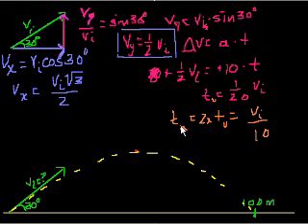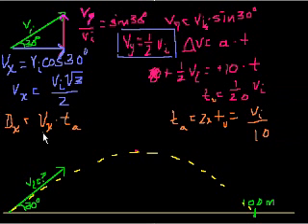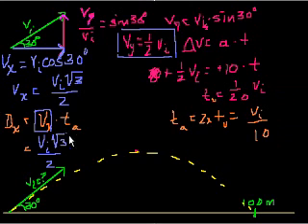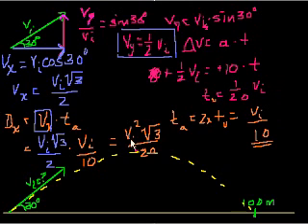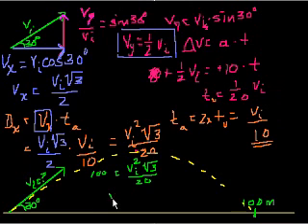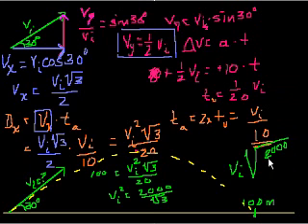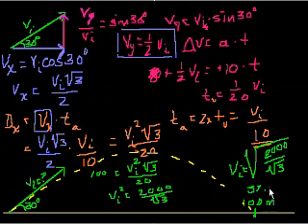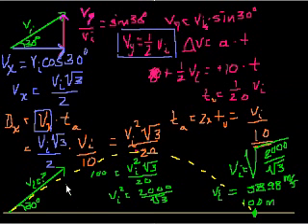2-dimensional projectile motion part 5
The second part of the last projectile motion problem